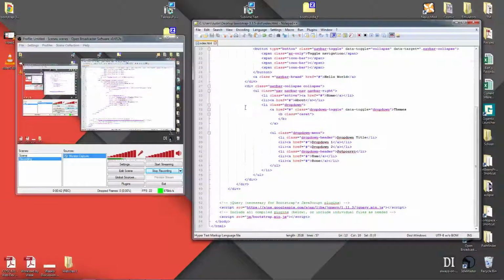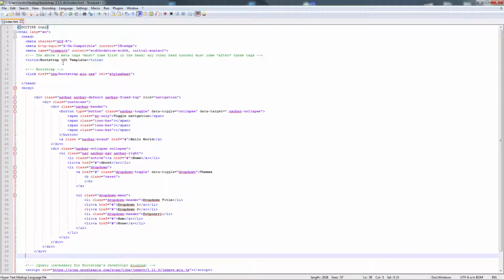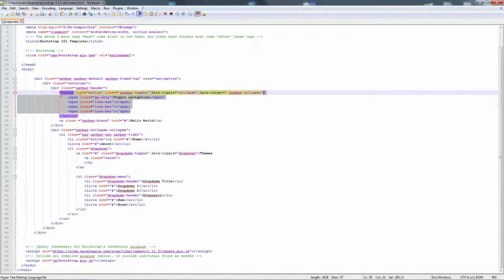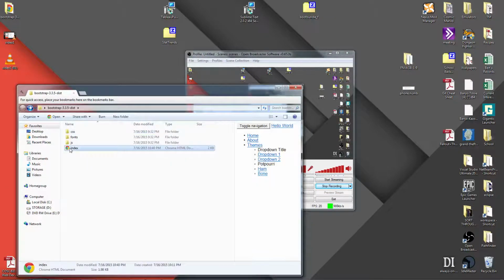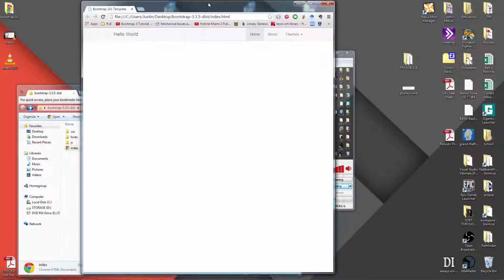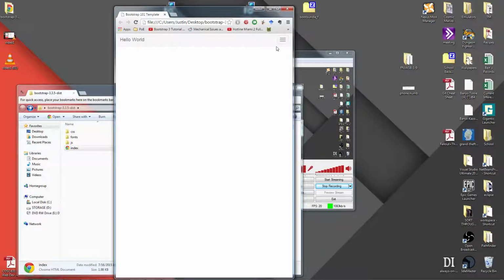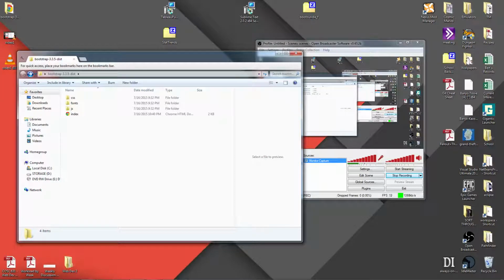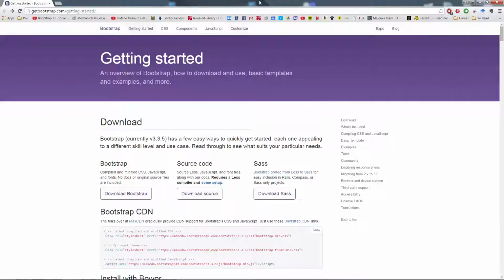Bootstrap Hello World Presentation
For Web Dev 2